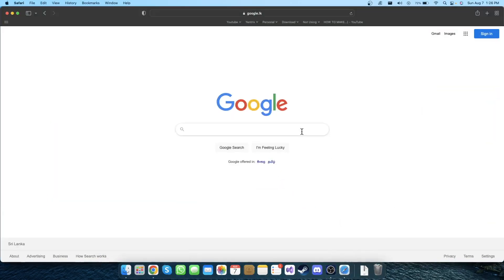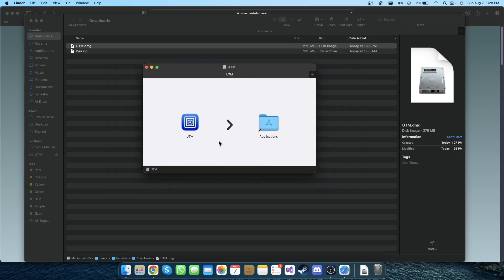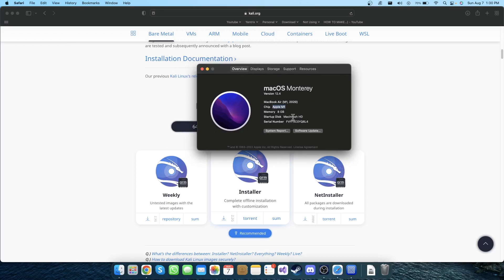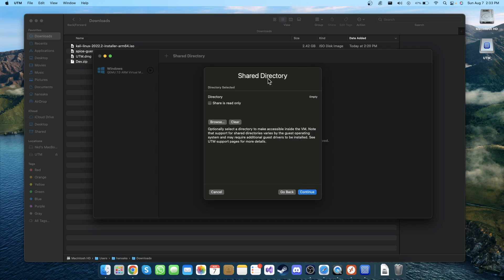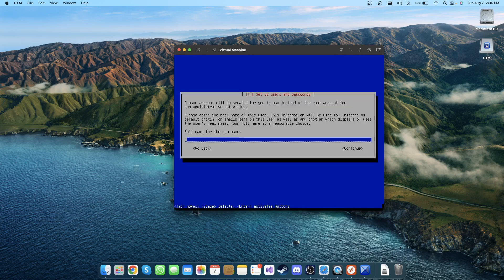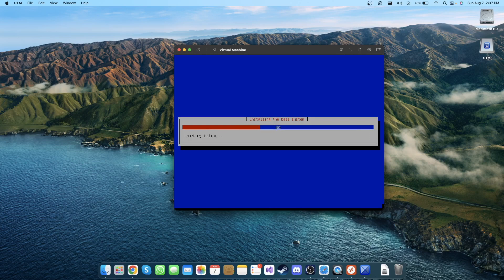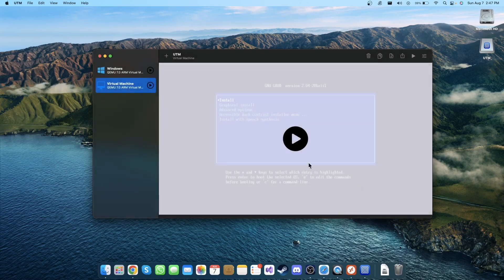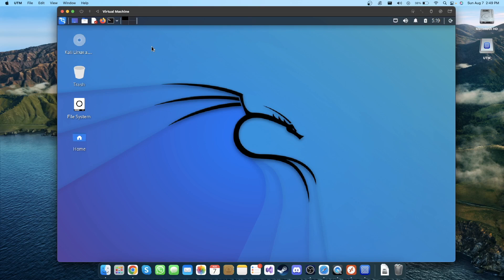Kali Linux Install For Your Mac M1/M2 Chip FREE (2022) | Totally 100% FREE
Do you want to install Kali Linux on your Mac operating system? Don't worry in this video I'm going to show you an easy and totally free way to install Kali Linux on your Mac OS. You don't need to pay anything. Easy, Free installation of Kali Linux on Apple macOS M1/M2, M1/M2 PRO, and M1/M2 MAX. No need for Parallels or commercial virtualization software.